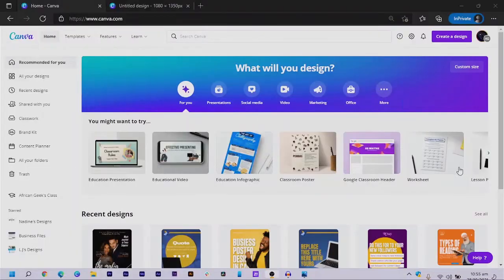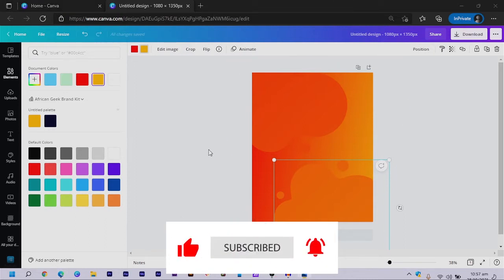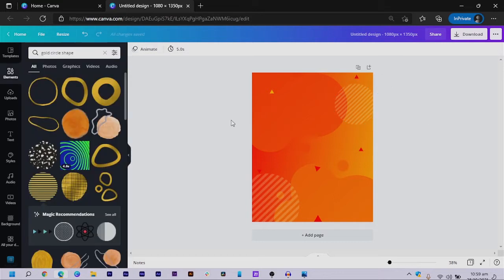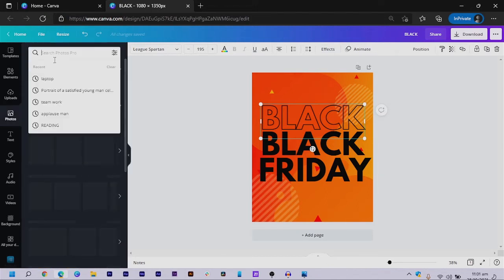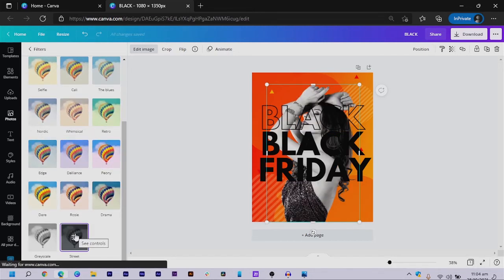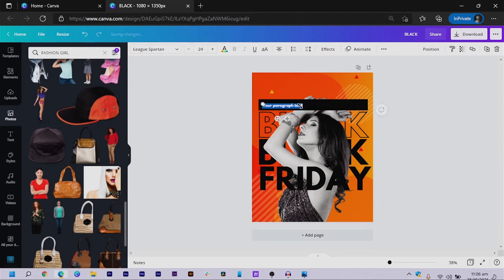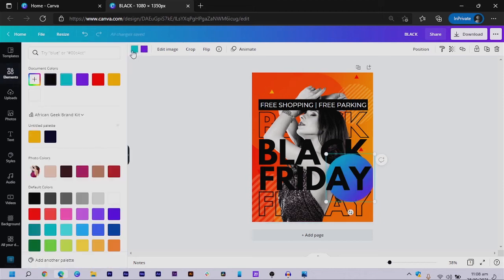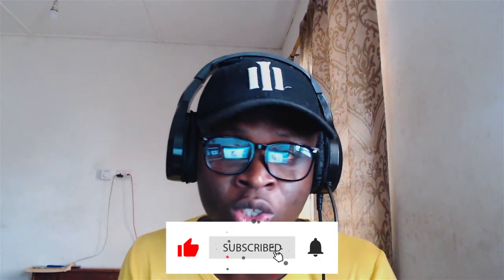Make a Pro Black Friday Design in Canva - African Geek | Canva Tutorial for Beginners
This tutorial aims at teaching you how to make a black Friday design in Canva using some simple tips and tricks. This canva design can be made with the free version of Canva.